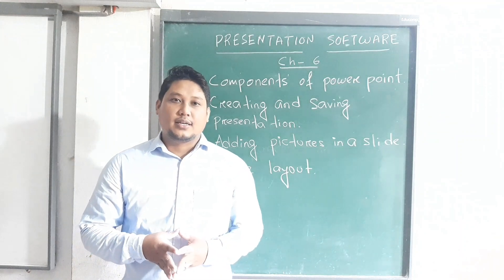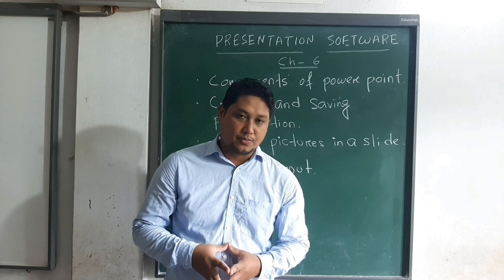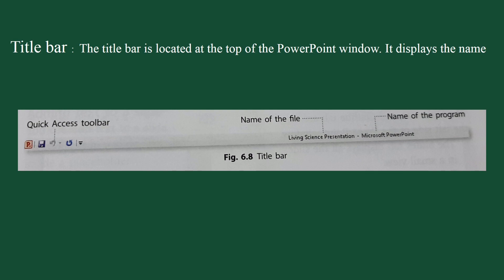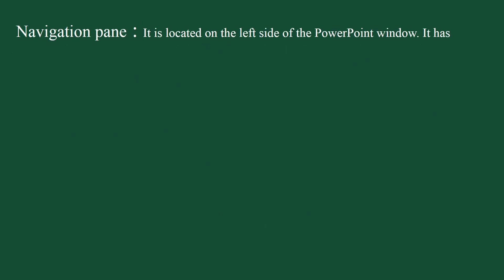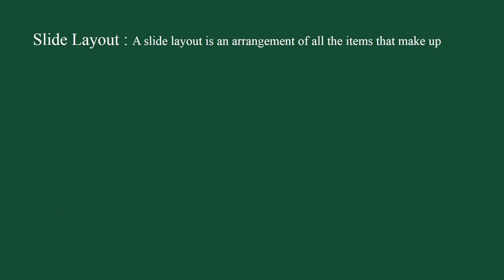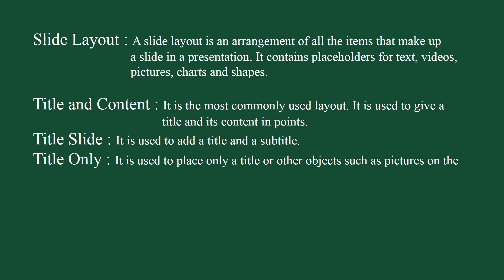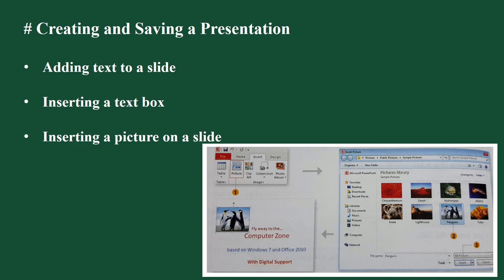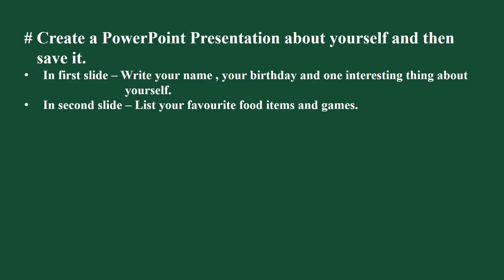Class - 4 : Computer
Chapter - 6
Presentation Software